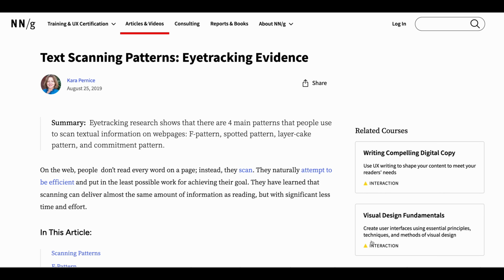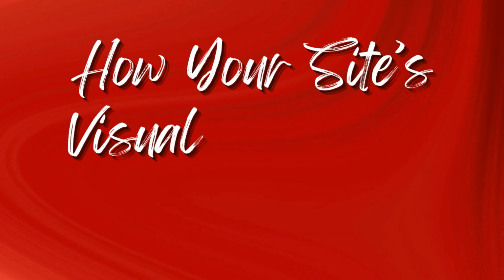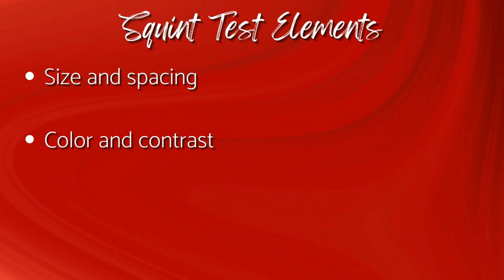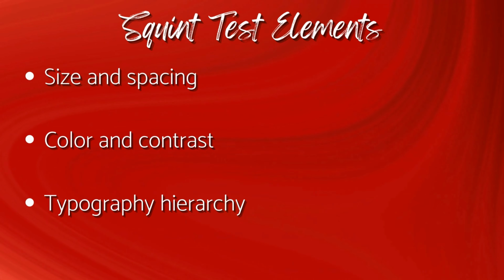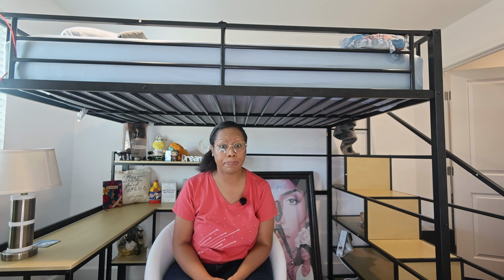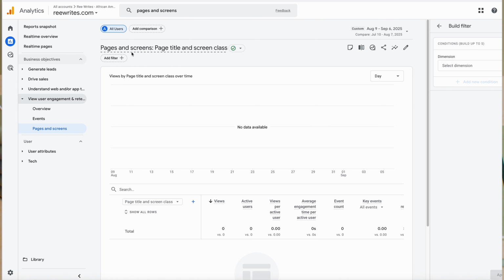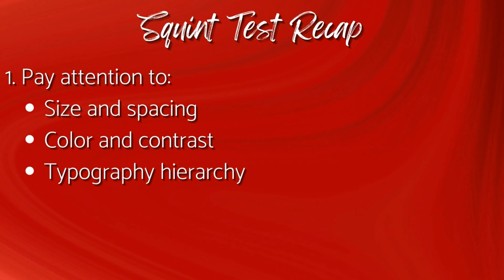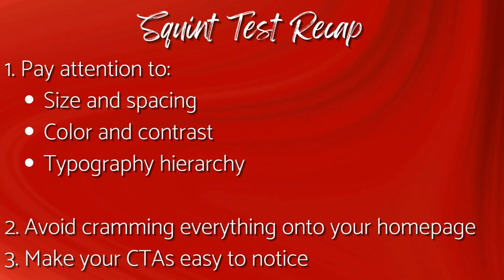Make Your Website POP! The 5-Second Test That Fixes Bad Website Design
This simple eye trick reveals what your visitors really see first. Learn the squint test technique to instantly improve your website, social media, and marketing materials. Perfect for coaches, consultants, and content creators who want better conversions without hiring designers.

**TIMESTAMPS**

01:51 What is the Squint Test?
03:09 How Your Site’s Visual Hierarchy Affects Your Business
04:36 How to Do the Squint Test
06:48 Common Mistakes Solopreneurs Make with Their Websites
09:09 How to Apply the Squint Test Across Platforms
10:50 Tools and Measuring Success

GO DEEPER ON THIS TOPIC

MORE RESOURCES

- Get the WEB UX COPY CHECKLIST to improve your website copy

- Grab my EMAIL STARTER KIT that includes a welcome sequence template and subject line formulas

- Get the Content Pruning 7-Day Challenge (email course) where I walk you through this process

- Otter.ai is my favorite voicenote tool—get 300 free transcription minutes per month

- Try Canva Pro and get access to their Magic Studio with all their AI features

Join Styled Stock Society for:
-- Beautiful, original, and diverse stock images and videos weekly
-- Quarterly content calendars (3 months at a time)
-- Original Canva templates